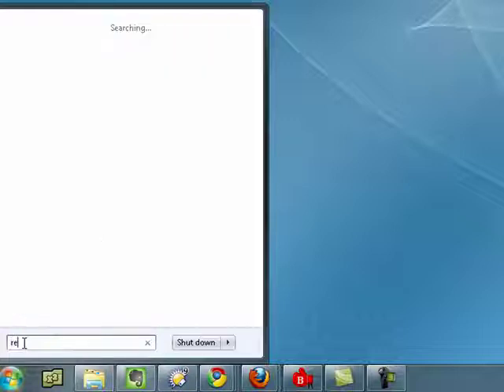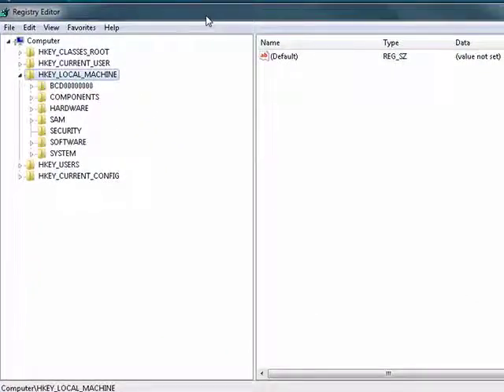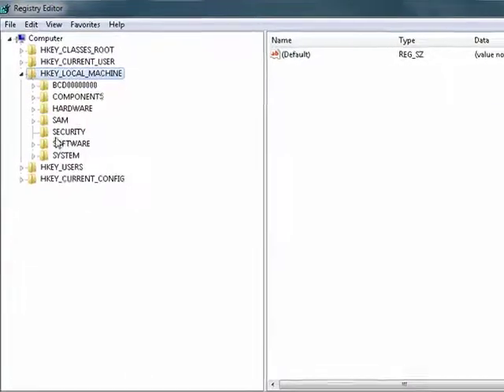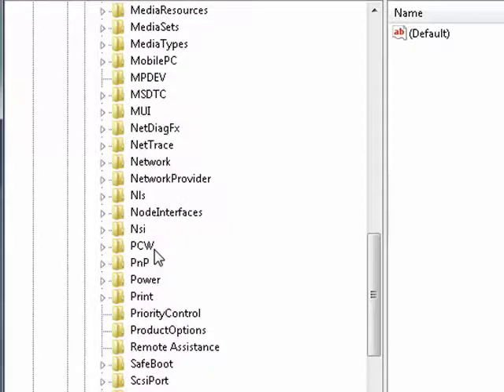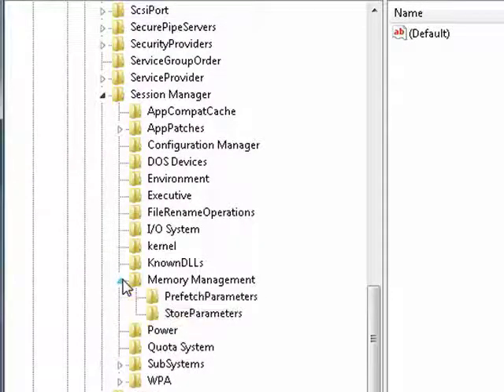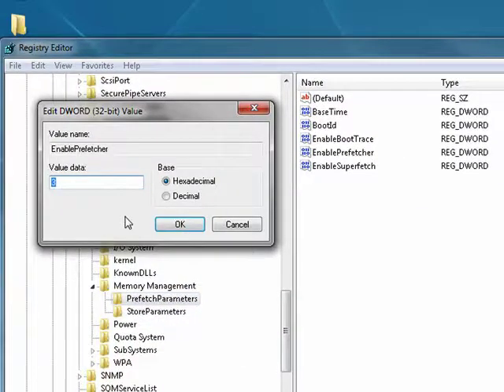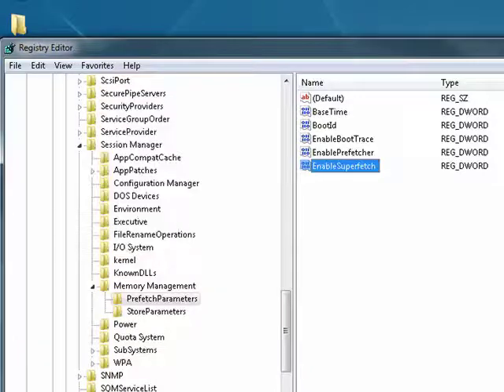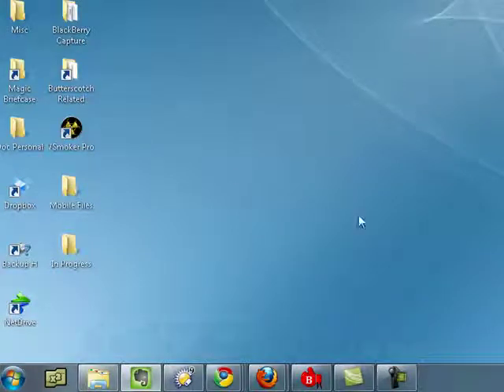How to speed up Windows 7 by using Boot-Only Fetching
Windows 7 is a quick operating system, sure, but it could be quicker when it comes to booting. In fact, we have a simple registry edit that will allow you to increase Windows 7's boot speeds so that it focuses resources on booting when it's starting up. It's called boot-only fetching and we'll show you how to enable it right here @ butterscotch.com